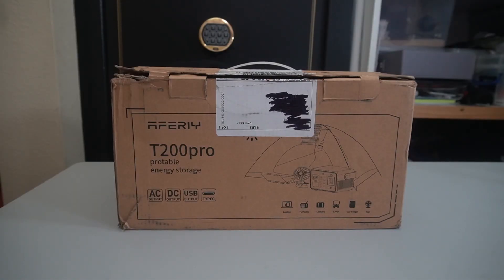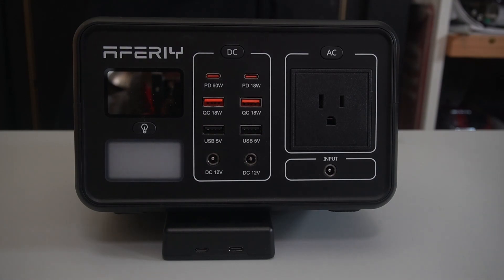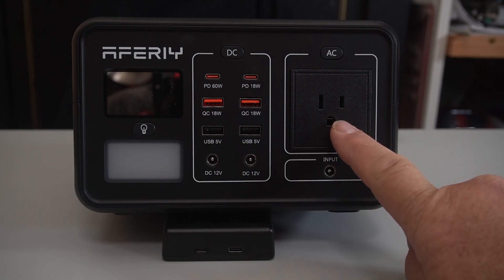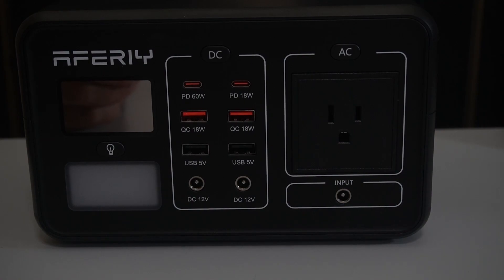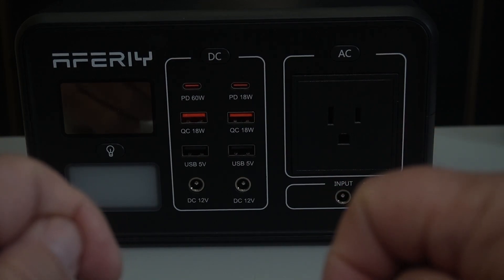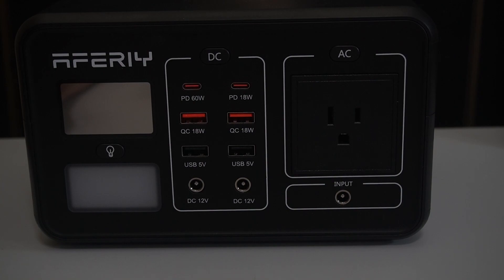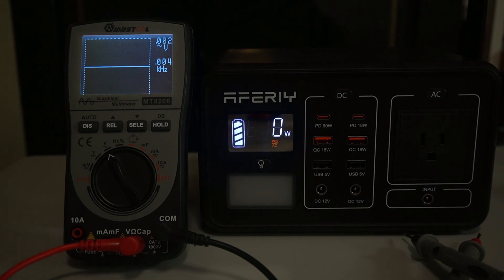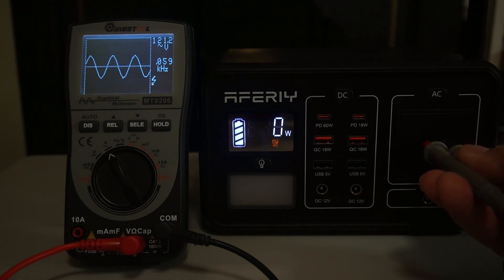Aferiy affordable Solar generator for all your charging needs!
In this video I do a 4 day test of charging everything I took on a short vacation. It handles pretty much any charge needs you have and can do 200 watts of 110 ac power with it's pure sinewave inverter. It also includes a MPPT solar charge controller that is built in.

Product Name: AFERIY Portable Power Station 200W / 224Wh
Reg.Price: $299.99
Final Price: $164.99
Code: 45KK6USY
Start Time: 06/19/2023
Expiration Date: 07/15/2023

Product Name: AFERIY Solar Panel 100W
Reg.Price: $199
Final Price: $159
Code: 20KK6USY
Start Time: 06/19/2023
Expiration Date: 07/15/2023